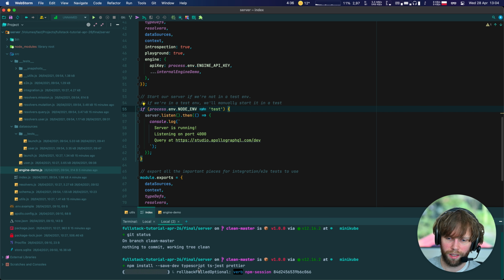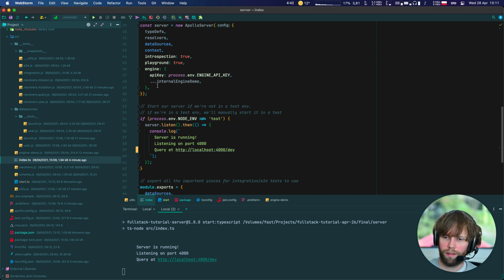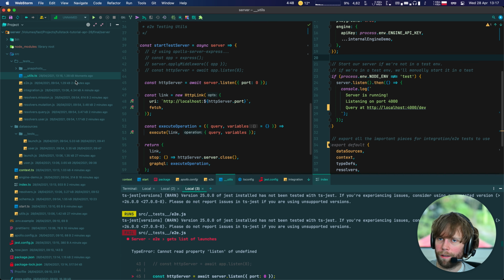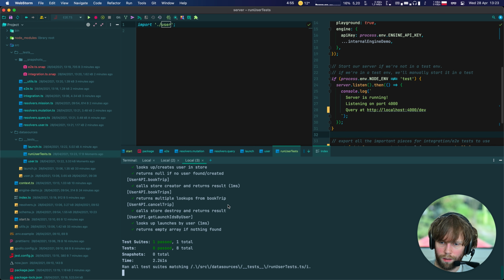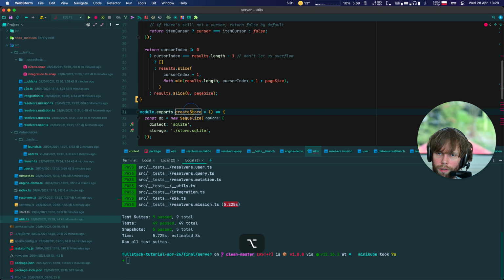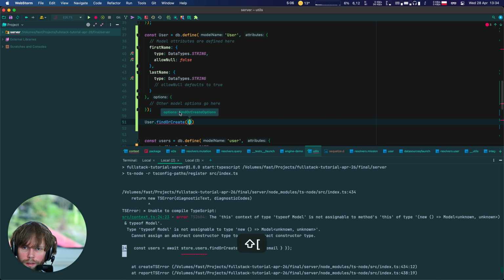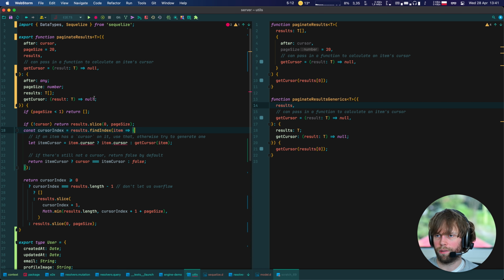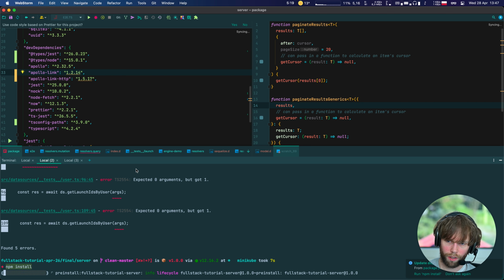Adding TypeScript to the official Apollo Server Example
This video shows a preparation of the official Apollo Server Example for adding Chimp to it. I decided to divide that task into two steps - first is adding TypeScript to the codebase. This way I will be able to demonstrate the process of adding Chimp in a much more concise and understandable way - without spending half of the time on fighting with types.